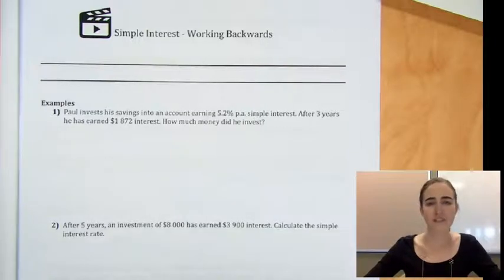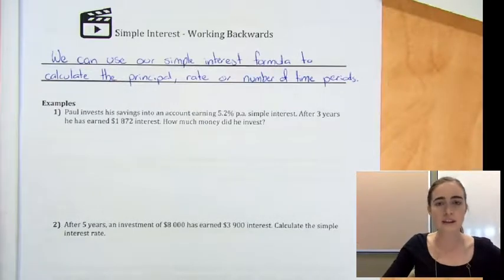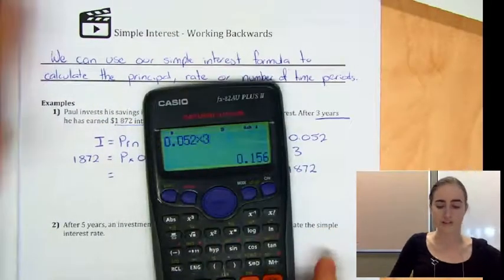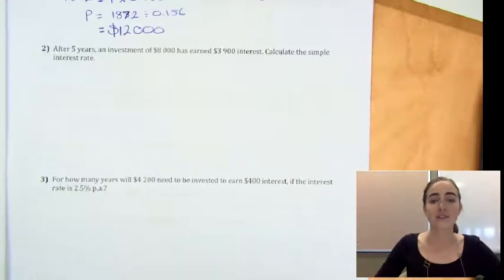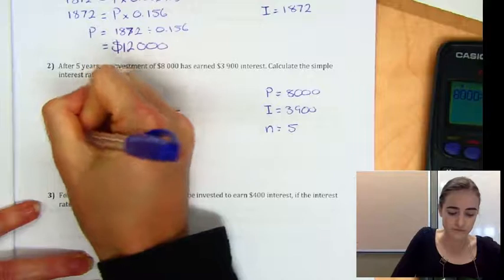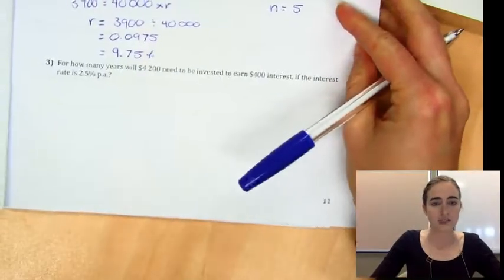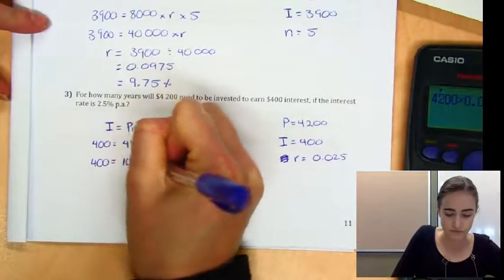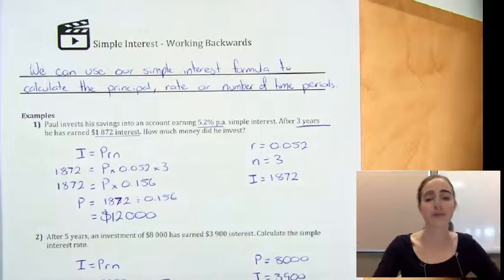Simple Interest - Working Backwards